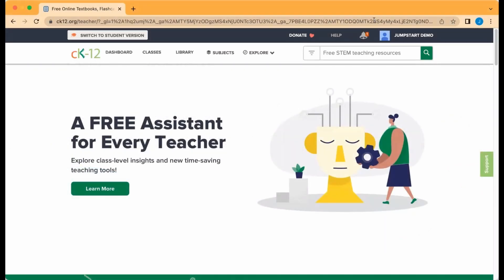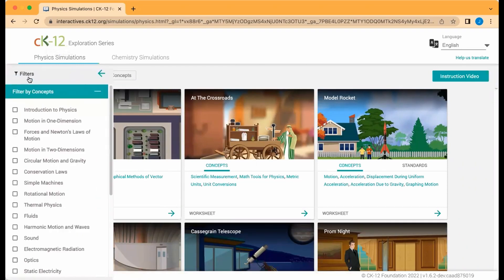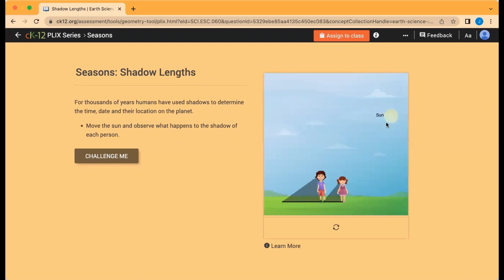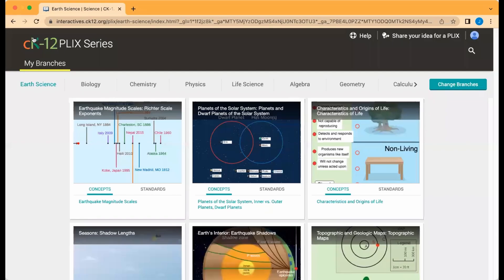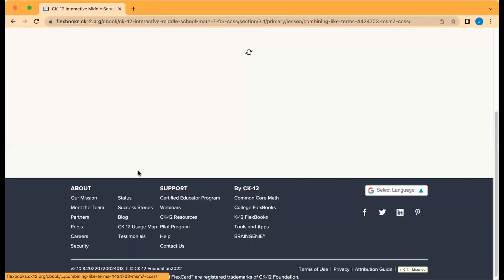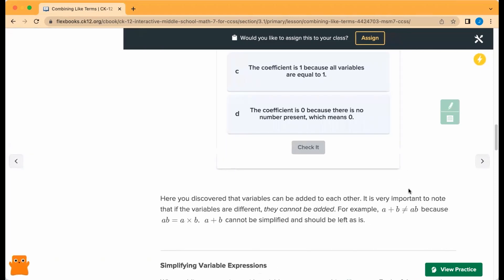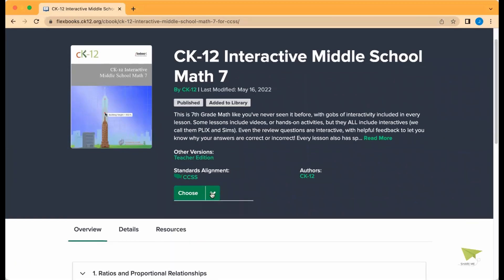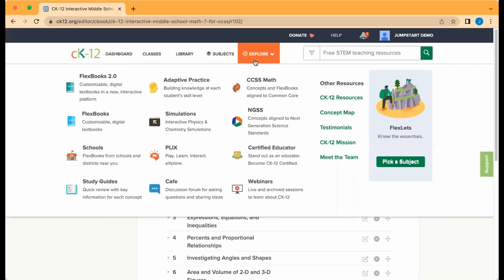Exploring CK-12 to Go Further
A short tutorial on navigating CK-12, bookmarking content for easy access, and the first step in customizing.